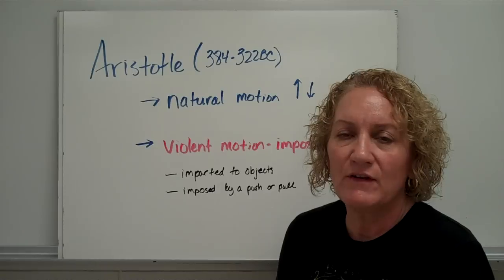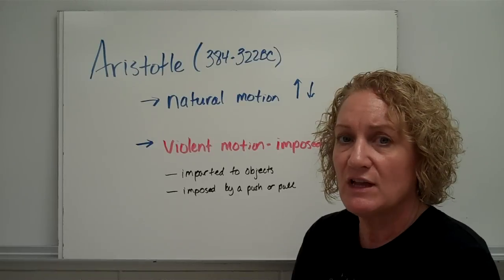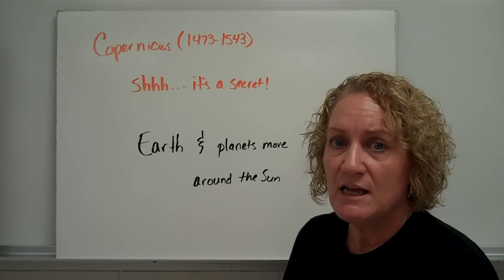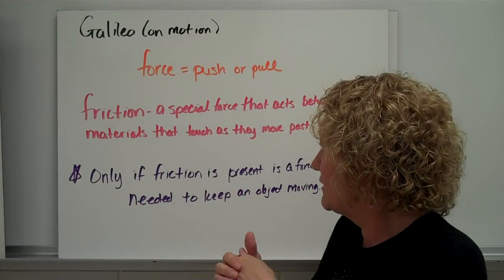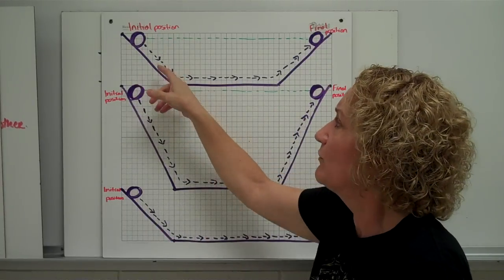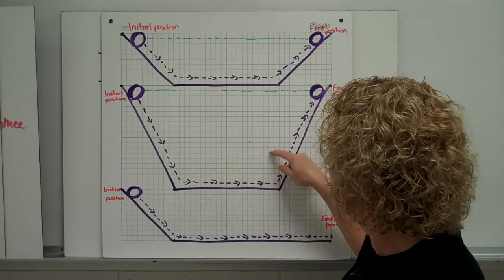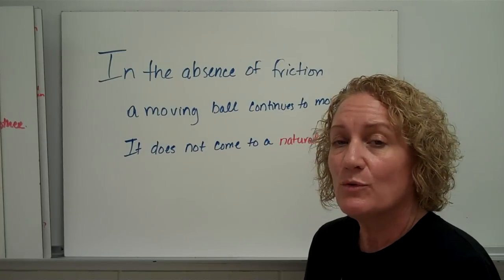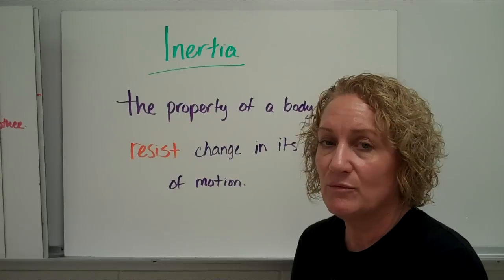History of Linear Motion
This video describe the history of our knowledge of linear motion.